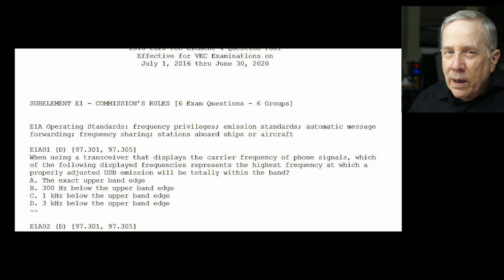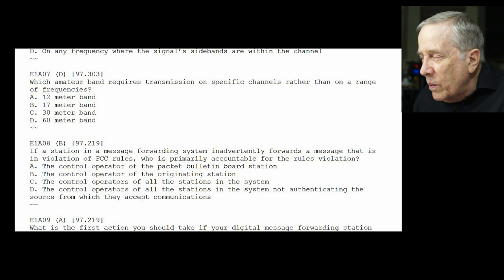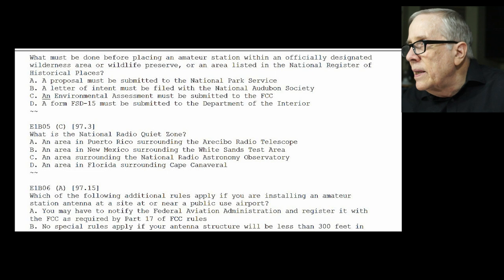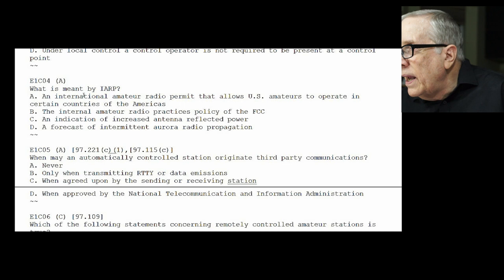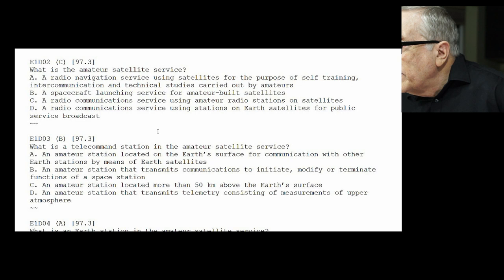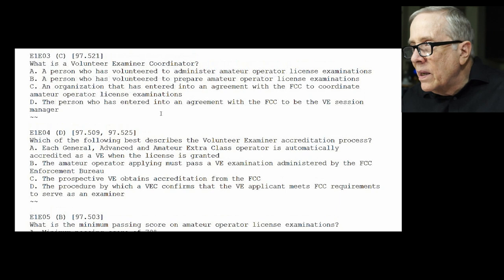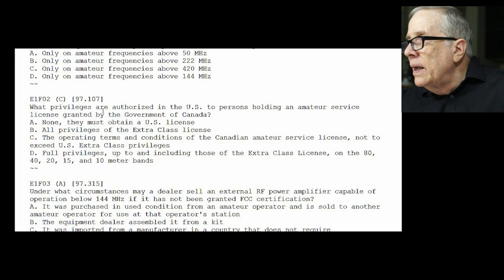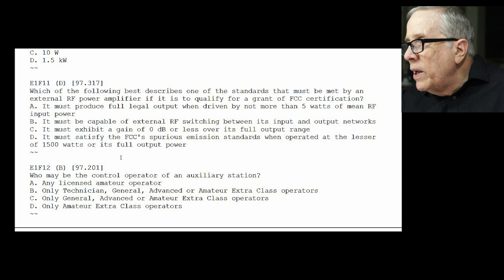Ham Radio Extra Class License Prep Course Part 1 by Jim Heath W6LG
Jim Heath W6LG reviews the first Element of the Extra Class Question Pool.  There are 10 Elements in total.